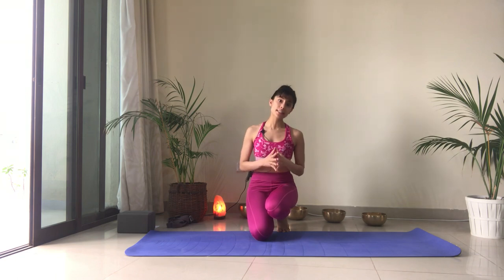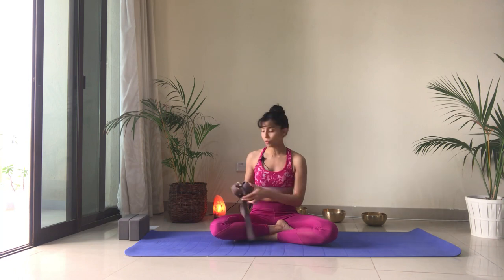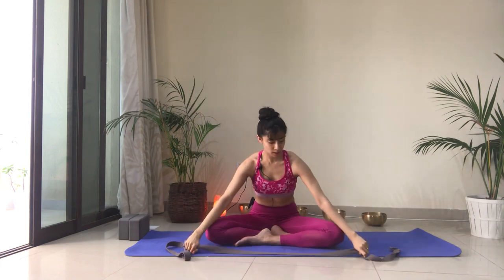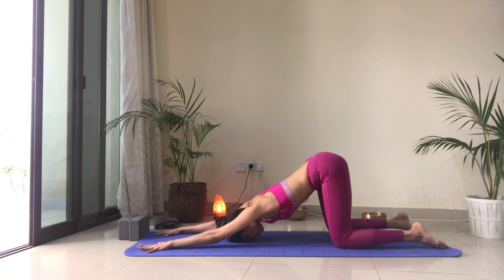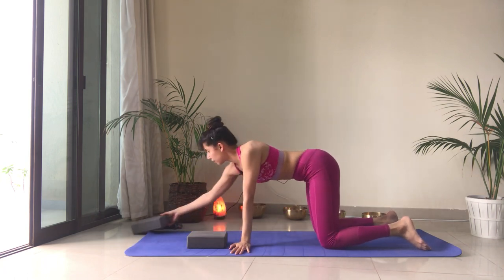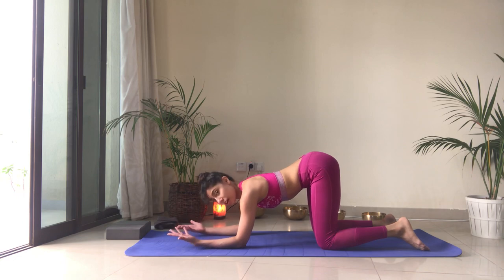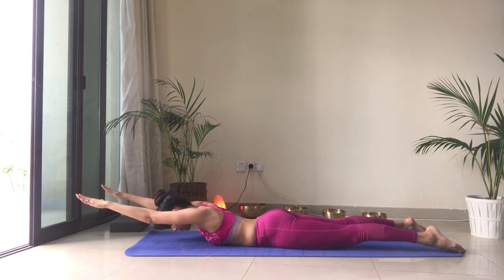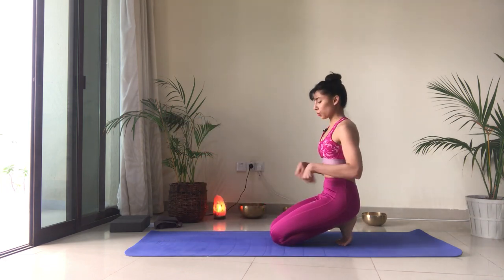Shoulder Strength For Headstand. Get Into A Headstand Safely. Dynamic Stretches.Super Effective.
This is a sequence I like to practice to strengthen and stretch the shoulders.

Anyone working towards getting into a headstand, this sequence will be helpful to understand how to activate and strengthen the muscles in the upper back and the shoulders to get into a headstand safely.

In the sequence we'll go through :
-Ganesha mudra - to activate the muscles in the chest and the shoulders and warm up the heart space
-Dynamic stretches to warm up the shoulders and the upper back
-Scapular push ups to activate and strengthen the serratus anterior but also to understand the protraction of the shoulder blades needed to get into a headstand.
- 4 plank variations : great for strengthening the arms and the shoulders
- Dolphin stretches to open the shoulders and strengthen the shoulders
- Static stretches for the shoulders

Love, xx